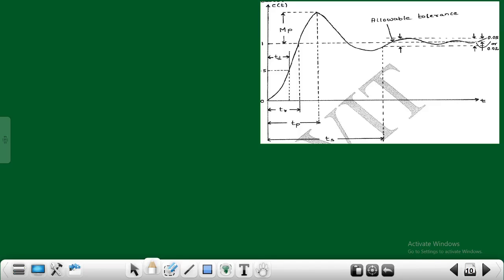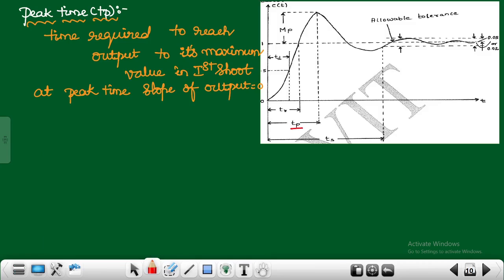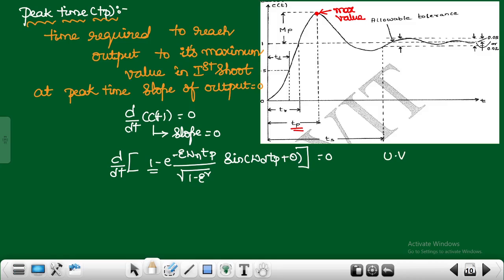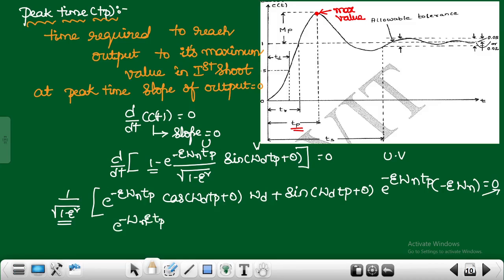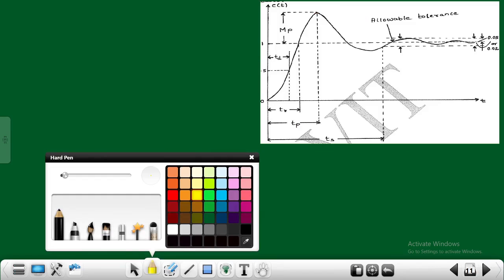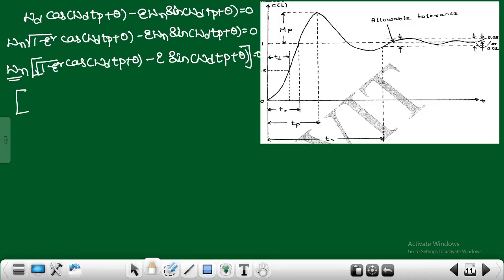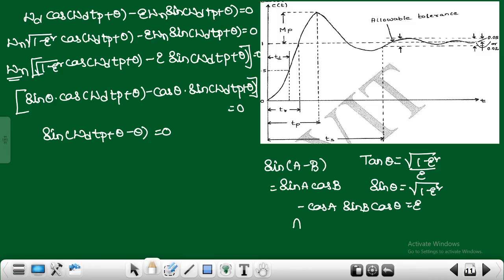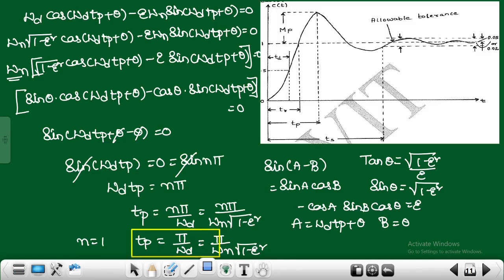CONTROL SYSTEMS/JNTU/VTU/PEAK TIME DERIVATION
IN THIS VIDEO YOU ARE GOING TO LEARN ABOUT PEAK TIME DERIVATION